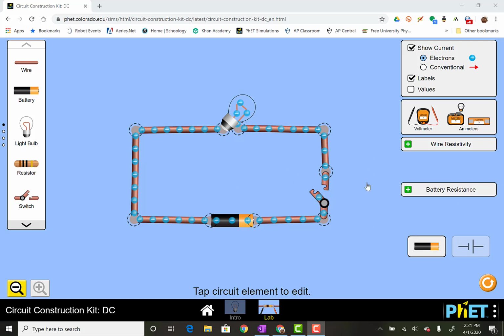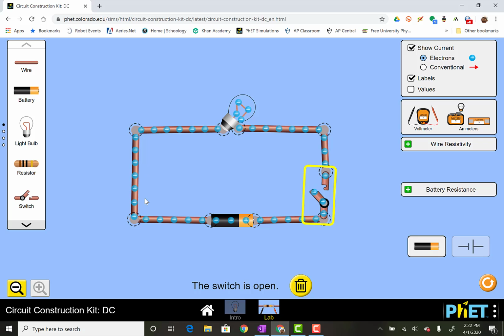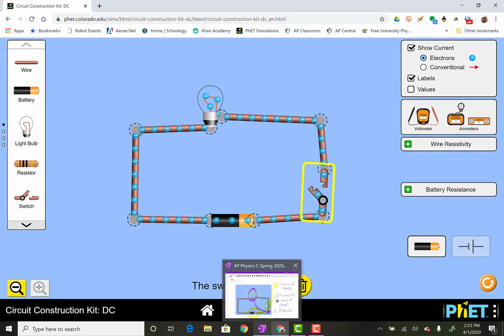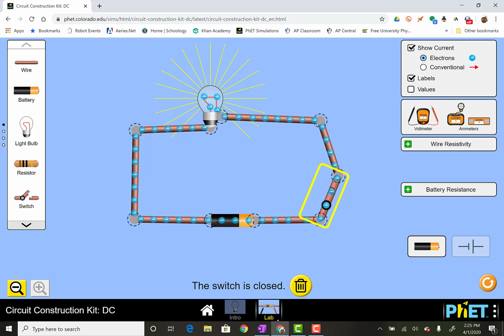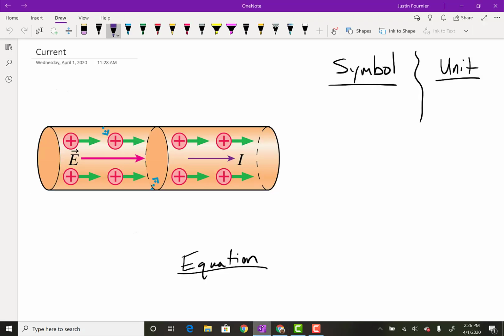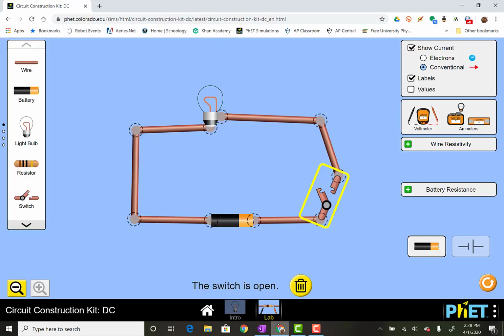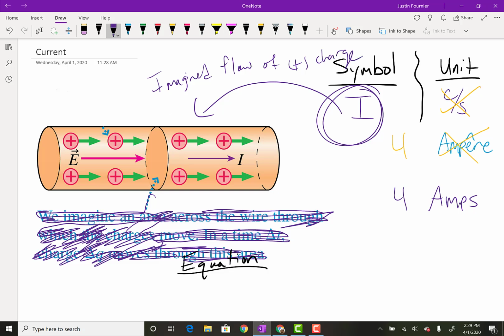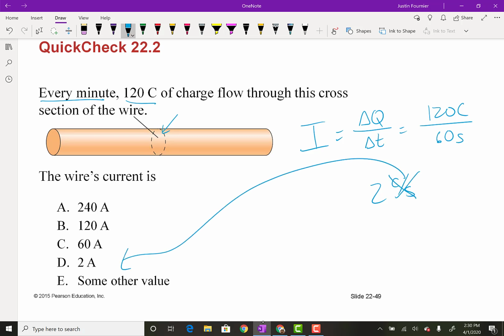Circuit Rulez and Current